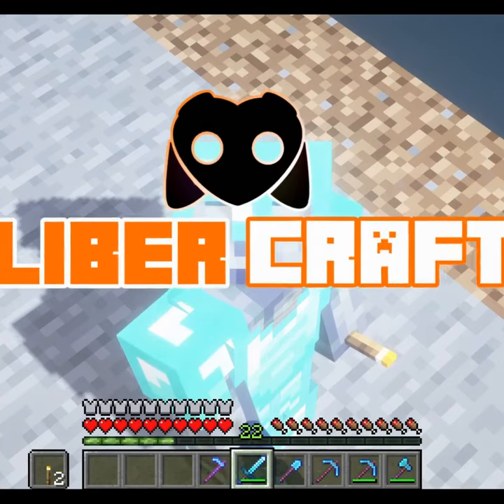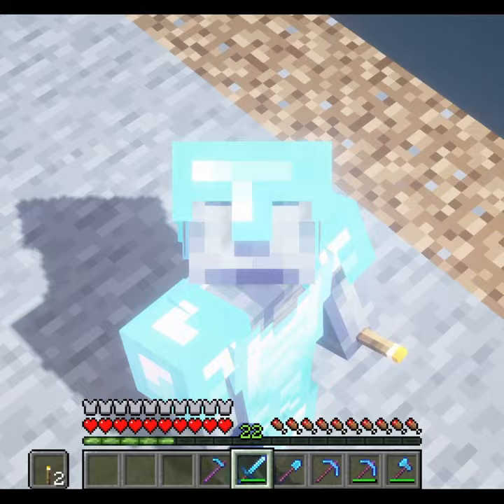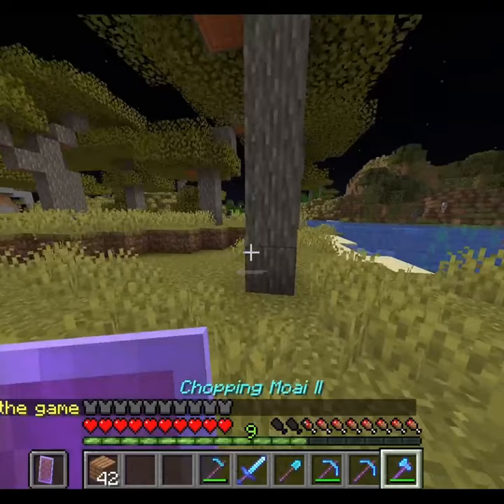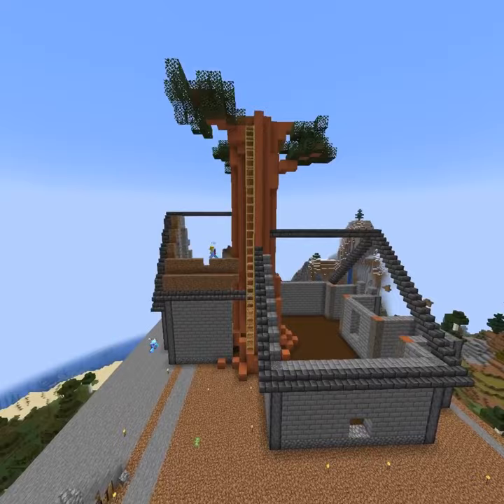I found a crazy fossil on the Libercraft SMP